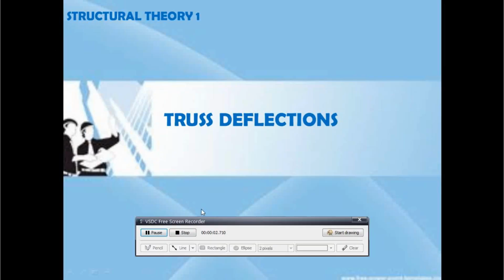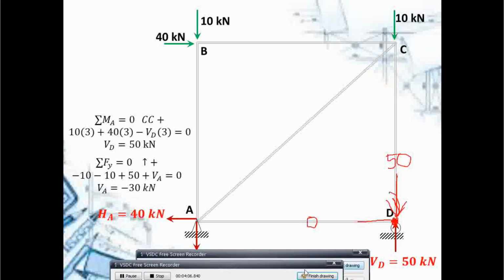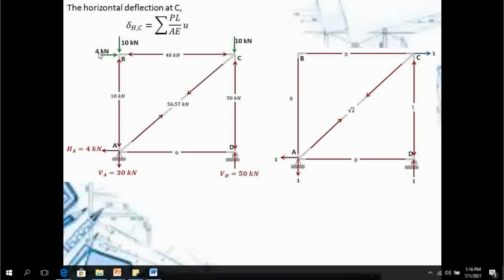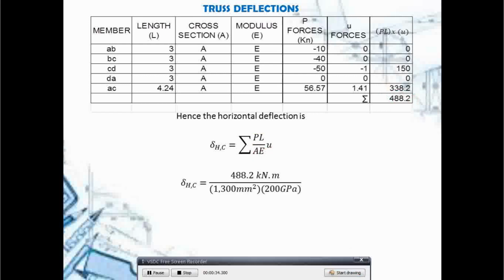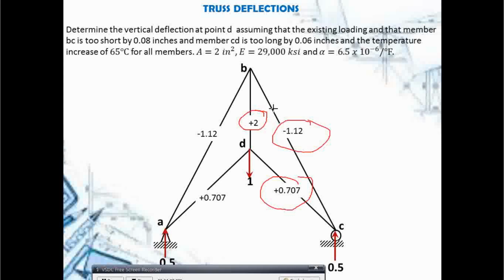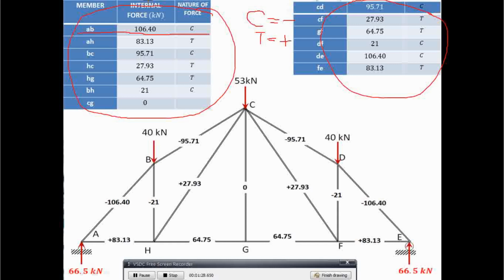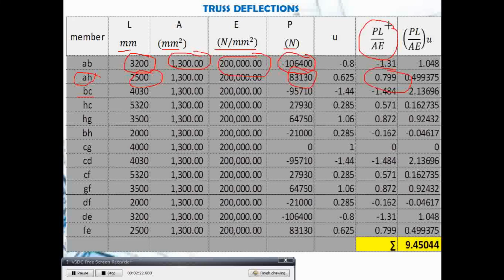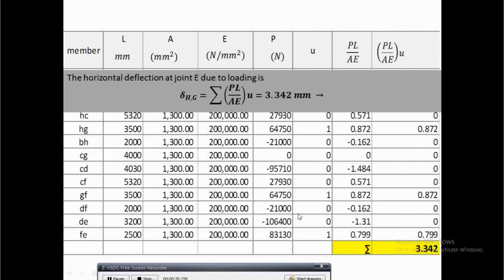Structural Theory 1 Truss deflections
Unit Load Method for the analysis of truss deflections.